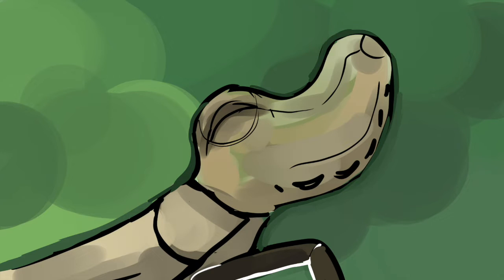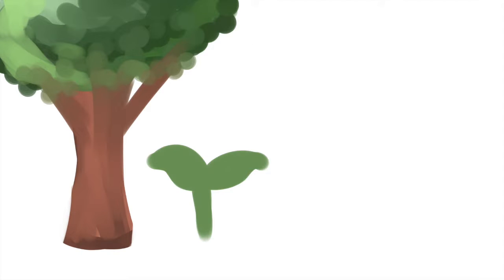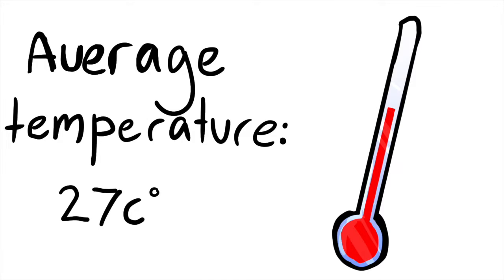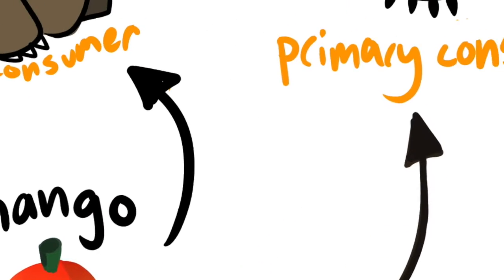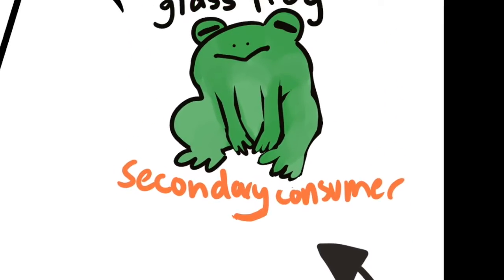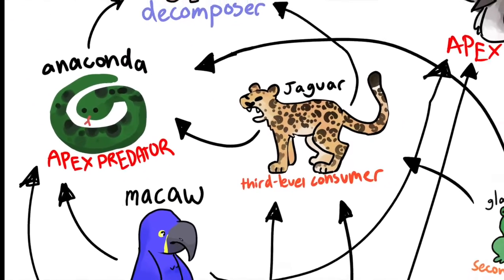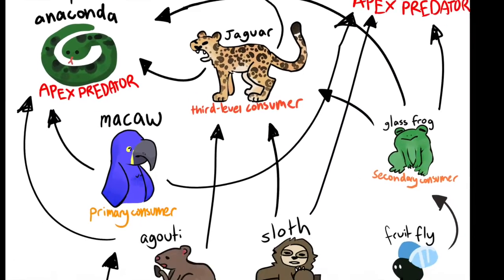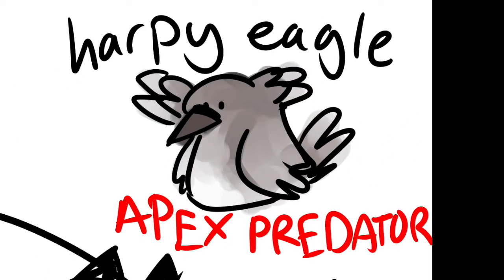The Amazon Rainforest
An eye opening piece by a 12 year old girl on the situation of the Amazon Rainforest in light of the recent challenges.